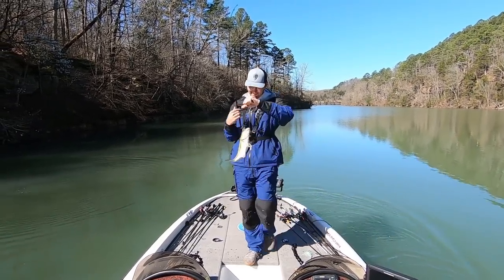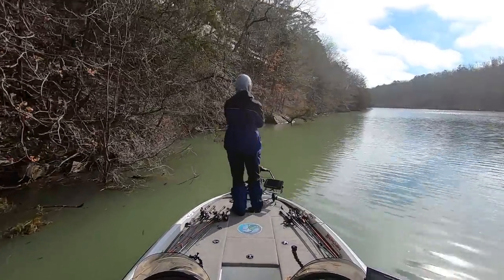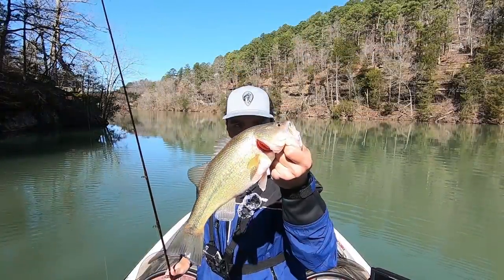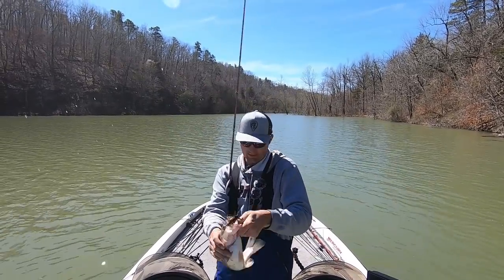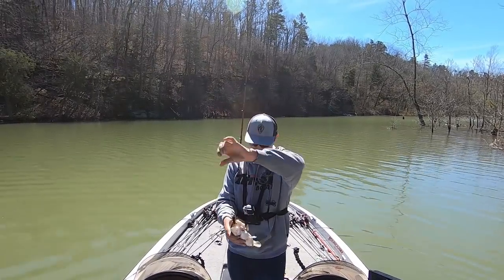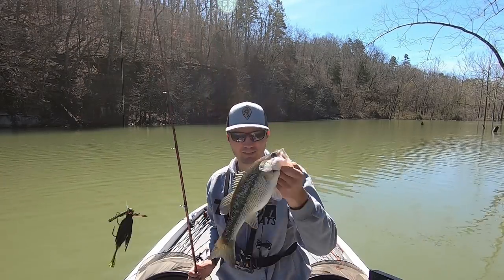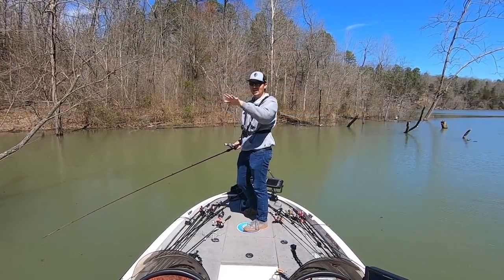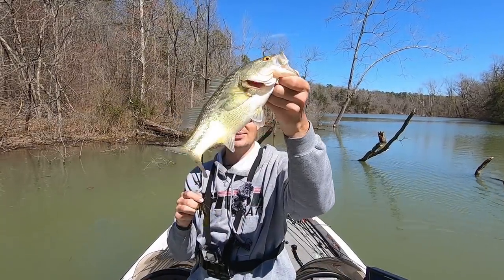Easy Spring Bass Fishing Pattern to Catch All Day Long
In this video, I explain an easy spring bass fishing pattern that works on lakes and reservoirs in the pre-spawn and spawn. I also give tips and instruction on how to fish a jig on creek channel banks for big largemouth bass. Hope you enjoy!

-Jonny

Video Mentioned:

Bass Fishing Strike Zones Explained | Boat Positioning and Casting Angles When Fishing Down the Bank

Best Banks for Pre-Spawn Bass | Spring Fishing Tips and Techniques

Cast Better in 10 Minutes With These 5 Easy Tips | Baitcaster Casting Instruction

Complete Guide to Topo Maps | Top 7 Structures for Bass Fishing

Equipment Mentioned in this Video:

BOSS Finesse Flip Jig Head 4pk

Strike King Rage Twin Tail Menace Grub

Skirts Unlimited Old School Rubber Tabs

Skirts Unlimited Flatline Rubber Tarantula Series

Quantum Smoke S3 Casting Rod 7'4" Hvy

Maps:
Google Earth